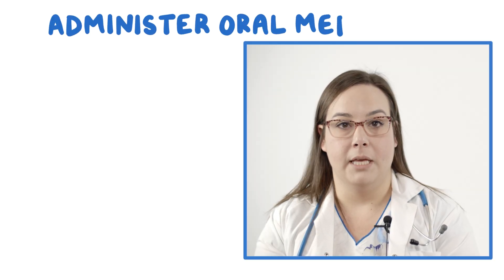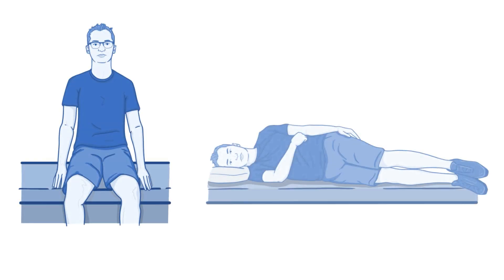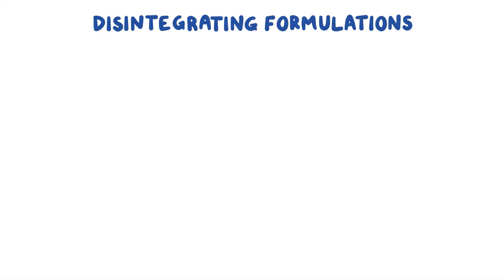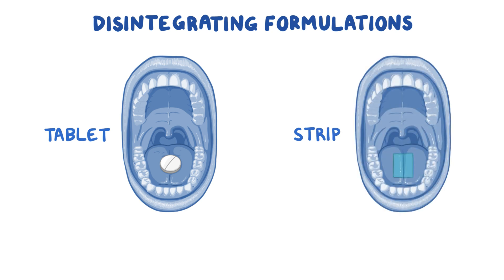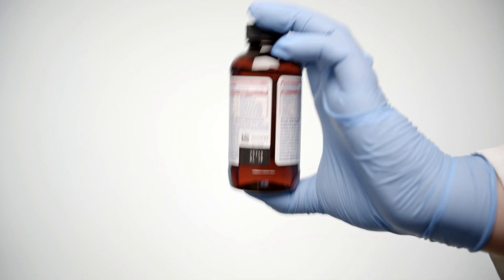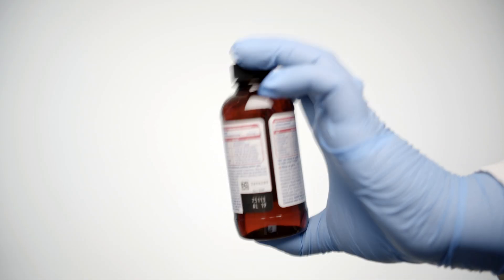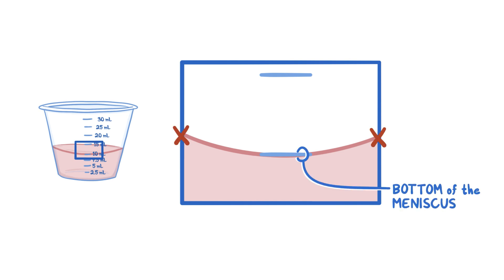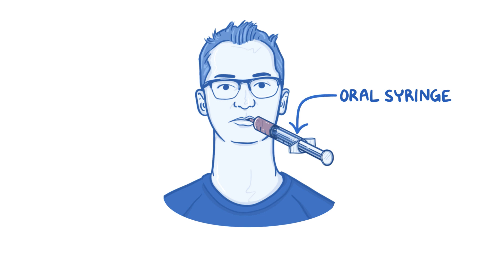Medication administration: Giving oral medication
Medication administration: Giving oral medication - Regardless of how you’re administering the medication, sit the patient upright. If they’re unable to sit, they can also lie on their side.